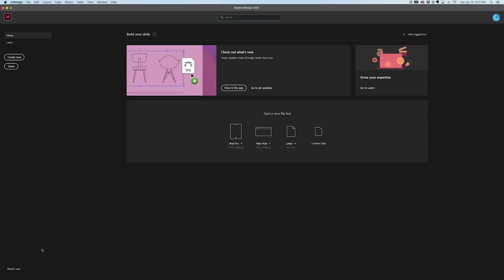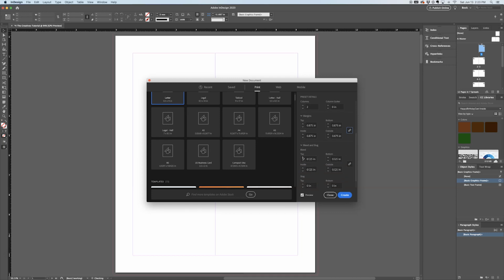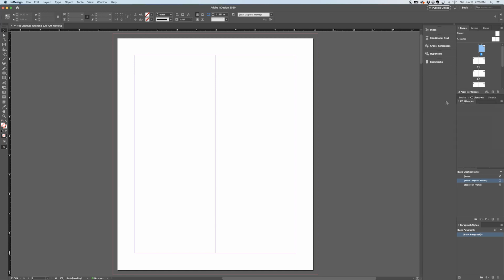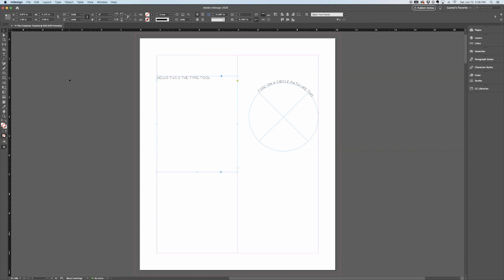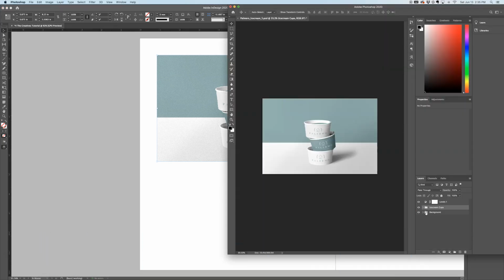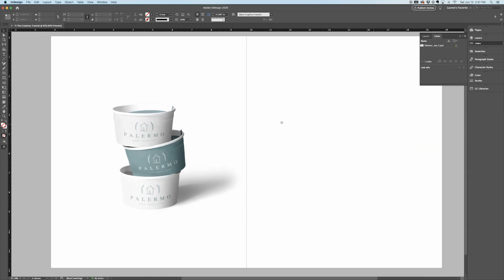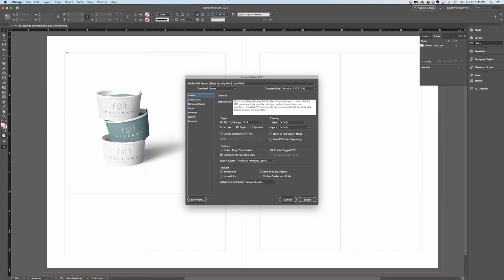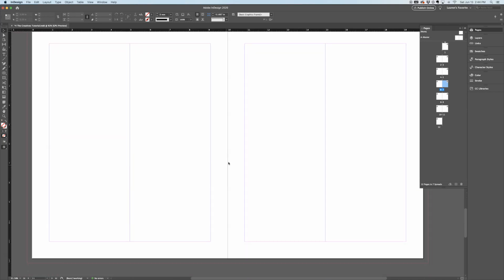Adobe Indesign Tutorial for Beginners I Become An InDesign Pro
Adobe Indesign Tutorial for Beginners  I  Become An InDesign Professional!

Welcome to this Adobe InDesign Tutorial for Absolute Beginners where you learn the very basics of the Adobe InDesign program that you need to get started and get yourself on the way to becoming an Adobe InDesign professional! I break down the key Adobe InDesign basics in this tutorial for InDesign beginners. I try to keep the InDesign tutorial as short as possible and have put the specific key times for the InDesign CC tutorial below so you can jump to specific points if you don't want to watch the entire Adobe InDesign tutorial for beginners.

🌍 RESOURCES FOR NEW DESIGNERS:

⭐️ How to Learn Graphic Design Course:
Learn the skills to create quality graphic designs without having to dig through dozens of how-to videos or pay thousands of dollars in expensive programs.

⭐️ Download this FREE Guide to 6 Exercises to Learn Graphic Design:
It is vital to learn graphic design correctly so that you can gain confidence and create professional designs. This guide will get you started with the 6 vital basics of design composition.

LINK from video:

Here are the points gone over and the times so you can jump to them:
0:27   Setting up the Adobe InDesign document (Setting up the Size, Name, Margins, Bleed, Pre-made Templates)
3:49   Understanding the Adobe InDesign Interface (Tools Bar, Control Panel, Panels)
4:48   Overview of the Adobe InDesign Tools Bar (Selection Tool, Type Tool, Type on a Path, Eyedropper Tool, Colors)
6:47   Quick Overview of Rulers + Guides
7:12   Importing Images into your InDesign document
8:00   Updating Images
9:07   Scaling Images in InDesign
10:27   Saving an InDesign File
10:51   Exporting your InDesign document
12:32   Adobe InDesign Keyboard Shortcuts

Have I answered all of your questions about how to use Adobe InDesign?